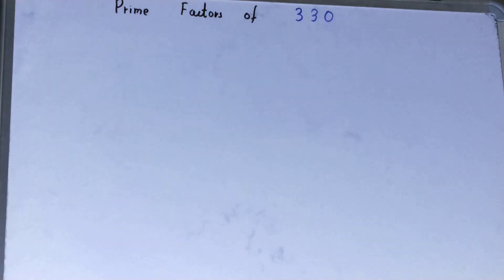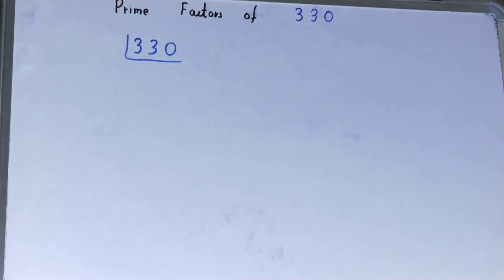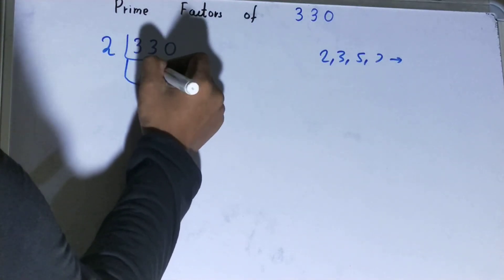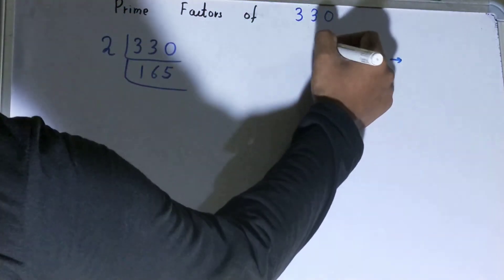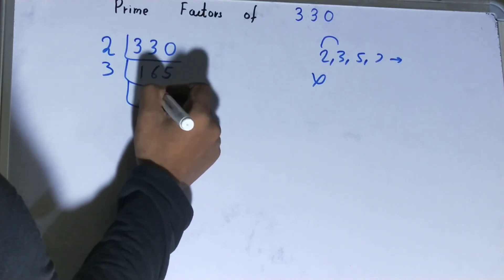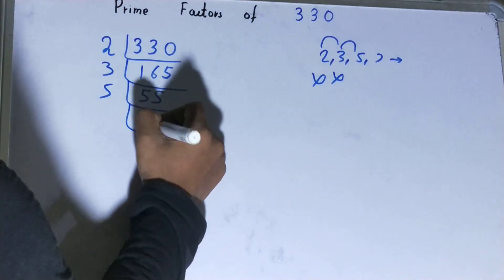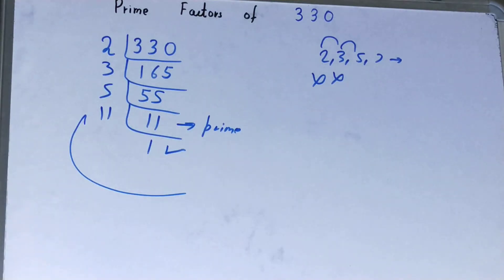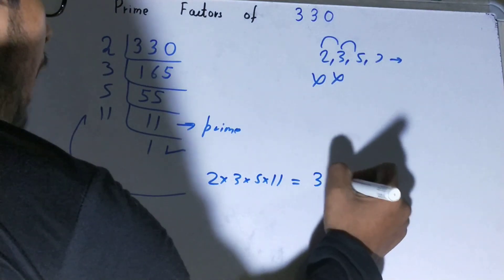Prime factors of 330|Prime Factorization